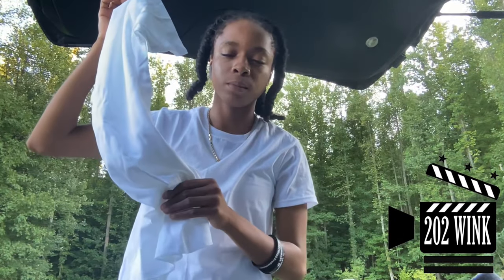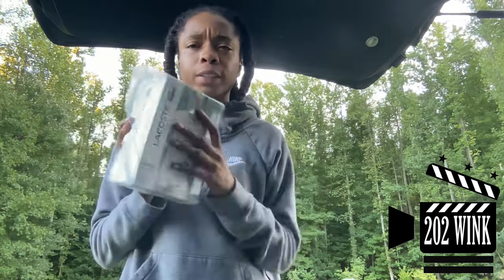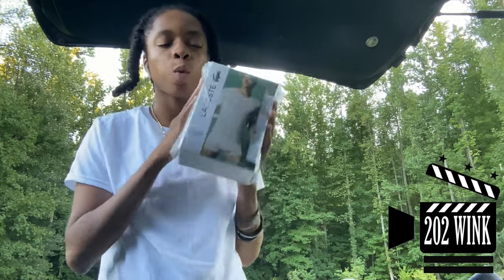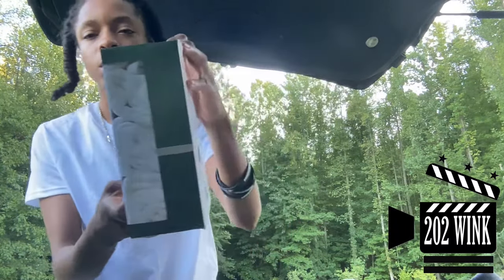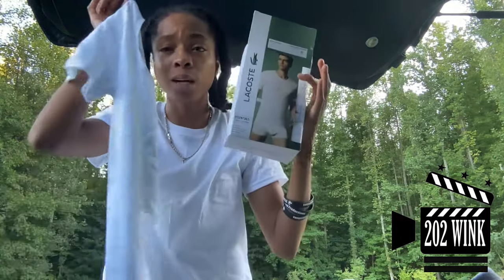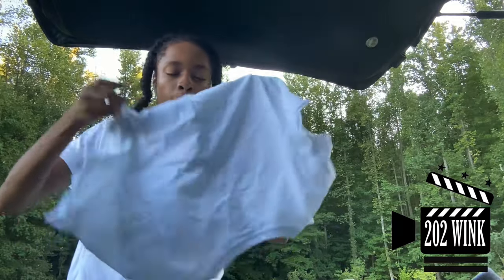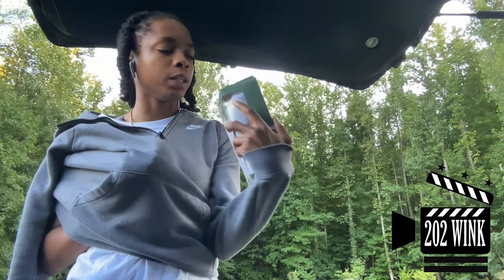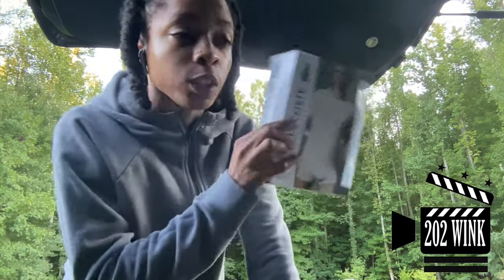The Best Basic Tee Shirt For Everyday Wear | Lacoste Slim Fit Cotton Jersey T-Shirt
THE BEST BASIC T-SHIRTS FOR EVERYDAY WEAR, Ill do a comparison to the polo jonts